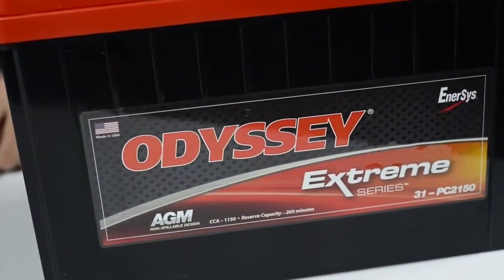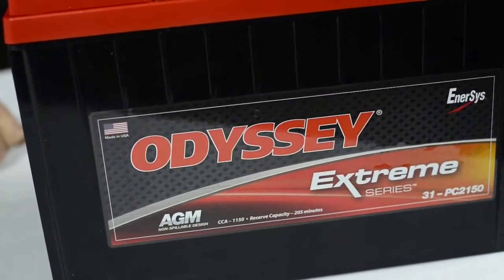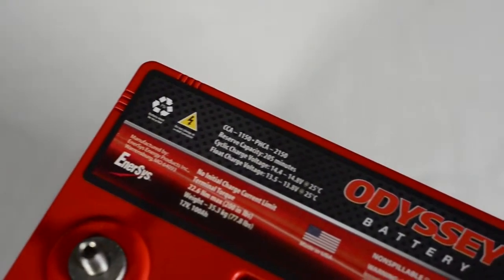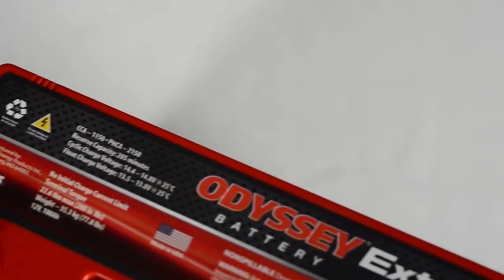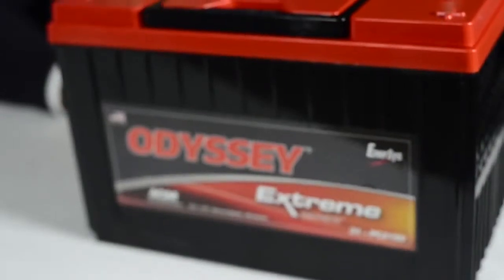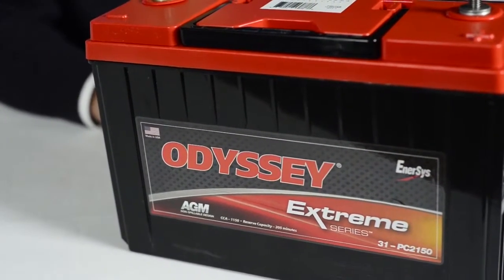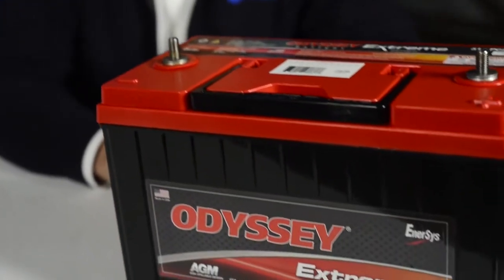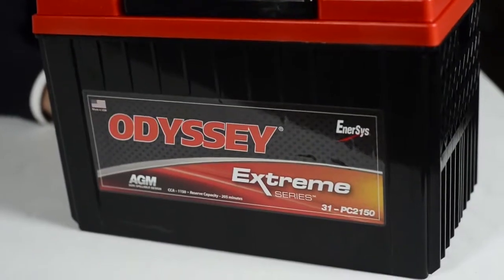Battery Selection Using CCA and RC - Purkeys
The specifications of a battery is one of the first things to consider when choosing a battery for a heavy-duty vehicle. Since every fleet deals with different cycling scenarios, it is important to understand how a battery is rated and what that means.

Purkeys’ Sales and Service Engineers Rylar Masco and Charley Gipe explain how a battery’s Cold Cranking Amps (CCA) and Reserve Capacity (RC) values can be used to determine what kind of battery is needed for a particular application.

The main purpose of a battery is to start a truck and the CCA is a good indicator of a battery’s ability to perform that function. This is because the higher the CCA, the more current the battery can deliver. According to Rylar, “One of the biggest myths associated with CCA is bigger is always better. The truth is there are different battery types that are better for certain applications and you have to look at the whole system to determine which battery is the proper fit.”

Another important function of a battery is providing power for electrical accessories when the alternator can’t supply enough power or the truck is turned off. According to Charley, “Reserve Capacity can be a valuable tool because the higher the RC, the longer the battery will last before needing to be recharged.”

Understanding how a battery’s CCA and RC values relate to its ability to provide power will help fleets find the perfect battery for its particular application.